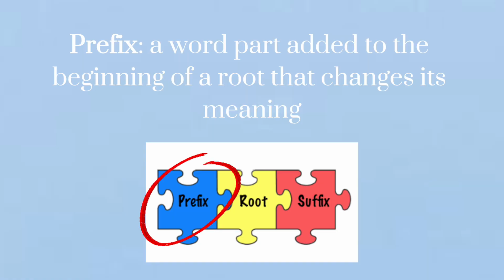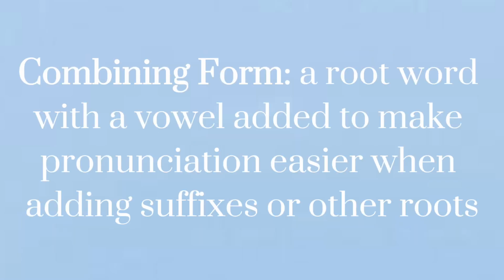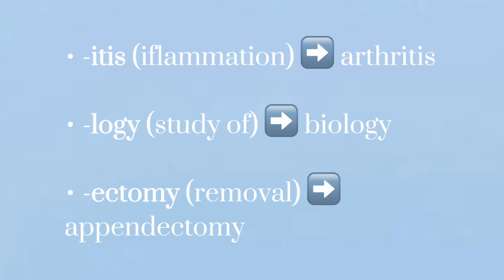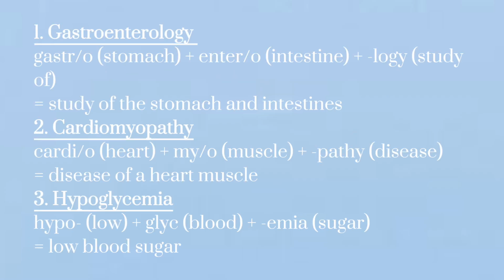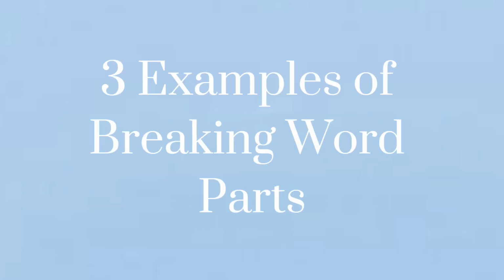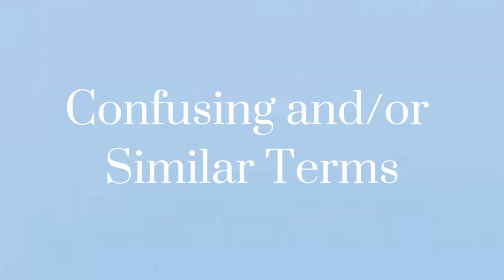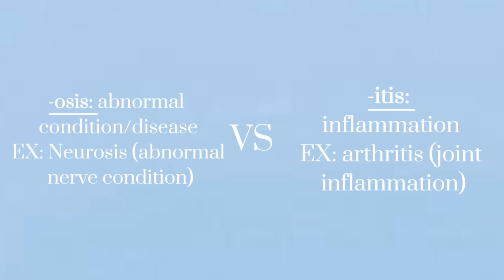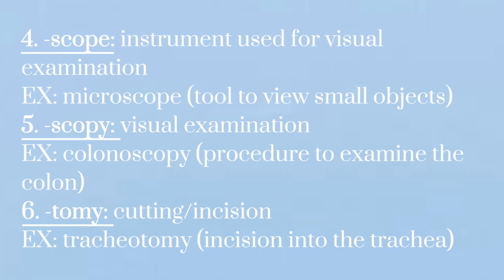CC Hey Zendaya